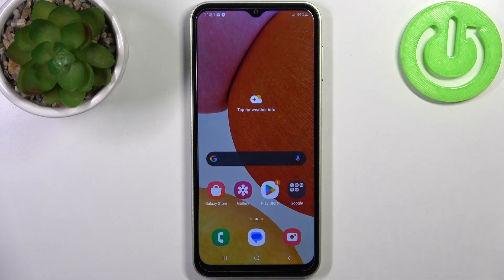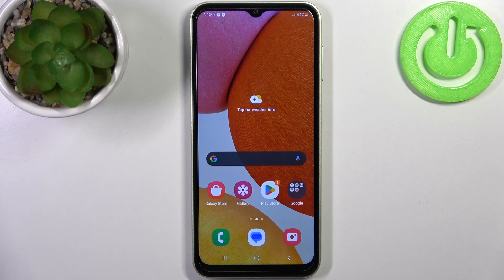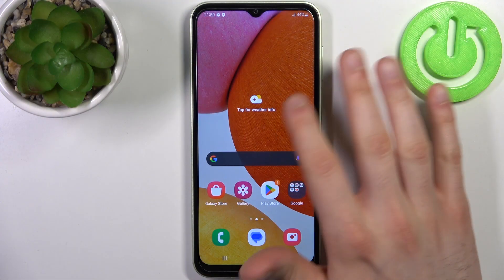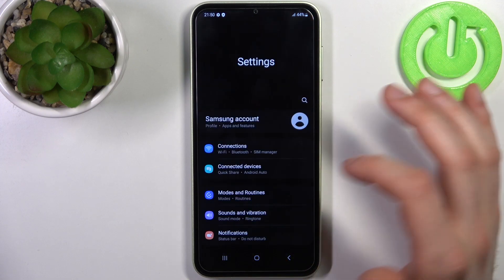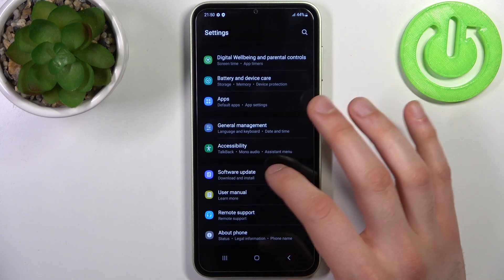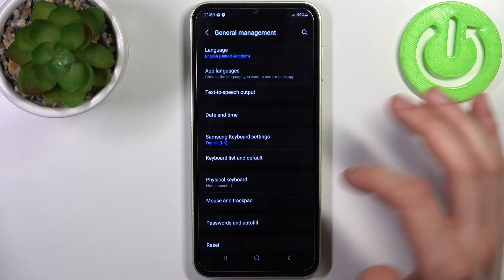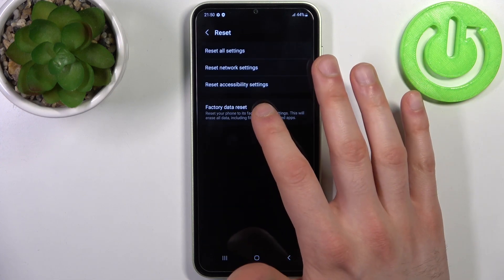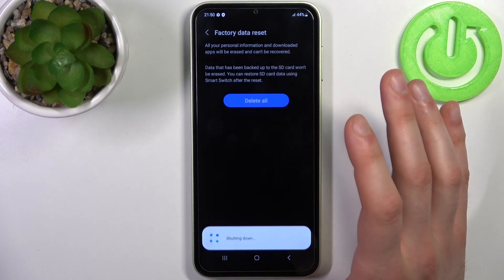How to Factory Reset SAMSUNG Galaxy F04 - Reset via Recovery Mode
In this tutorial, you will learn how to factory reset your Samsung Galaxy F04 via Recovery mode. Factory resetting your device can be helpful if you are experiencing issues such as lag or freezes, or if you are planning to sell or give away your device.

How to Master Reset SAMSUNG Galaxy F04? How to Use Recovery Mode on SAMSUNG Galaxy F04?